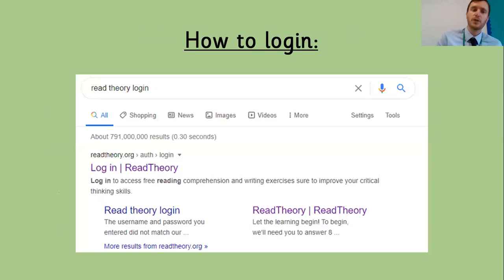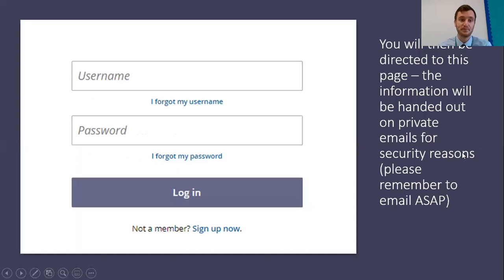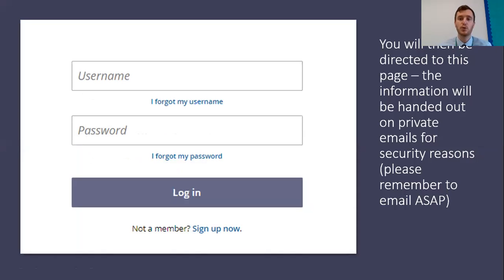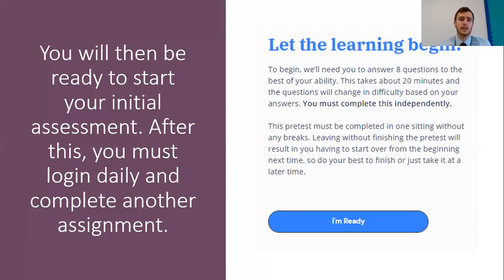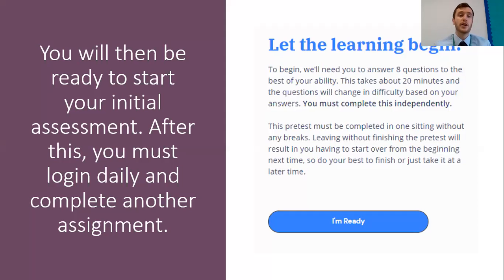09 12 20 - Reading Skills - Read Theory